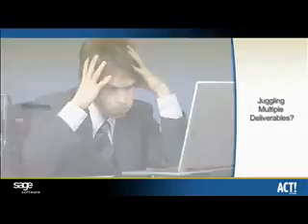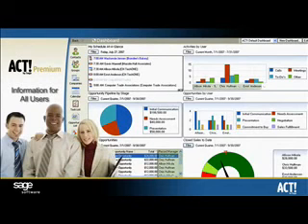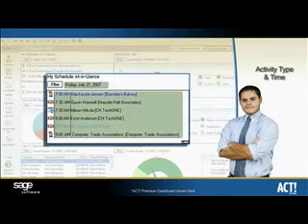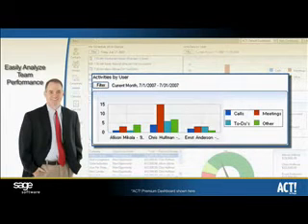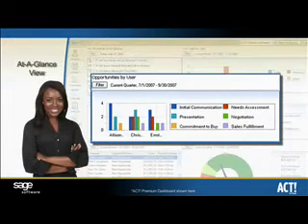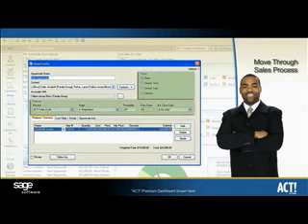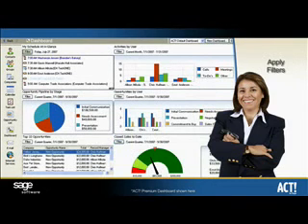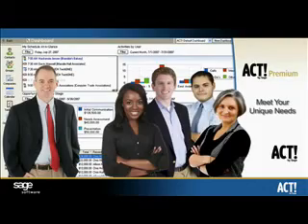Sage ACT 2008 - Feature Tour